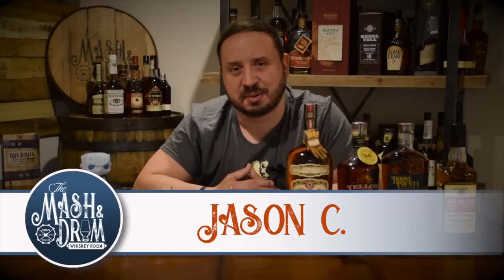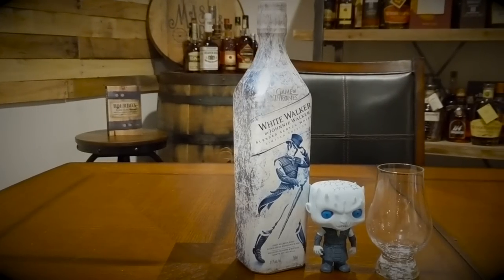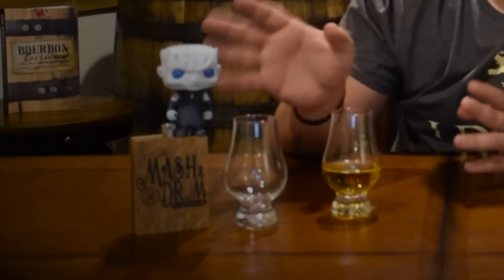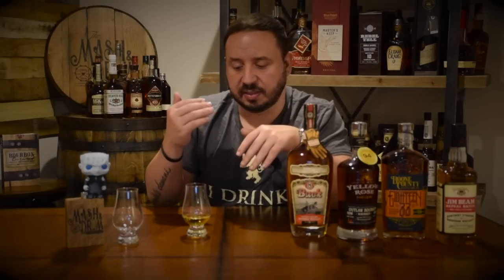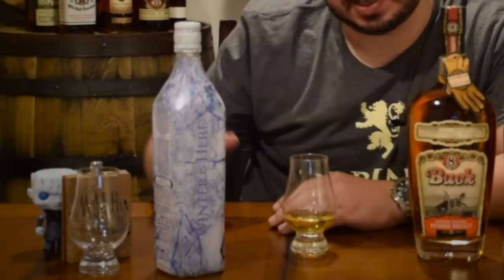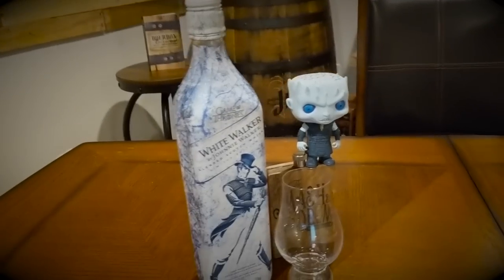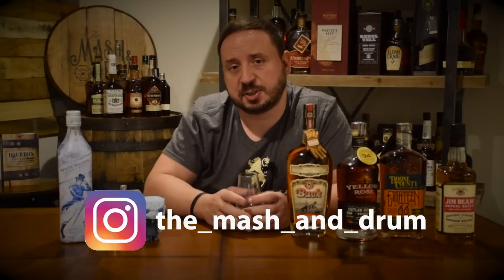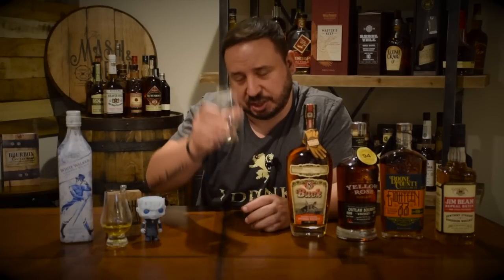The Mash & Drum EP25: White Walker by Johnnie Walker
Winter is coming! So its time for my review of White Walker by Johnnie Walker. This is a blend of Scottish single malts from Cardhu and Clynelish. White Walker is designed to be served directly from the freezer and the bottle features "temperature-sensitive ink technology."

Cheers and hope you enjoy!